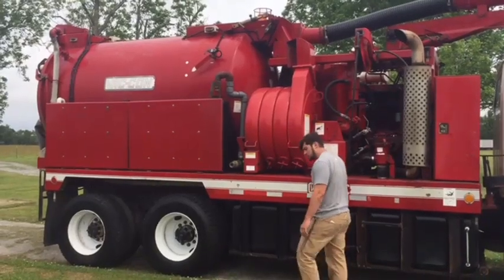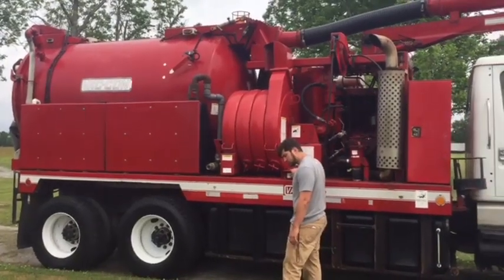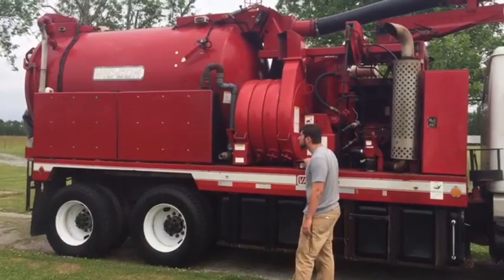2001 INTERNATIONAL 2554 For Sale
Category: Vacuum